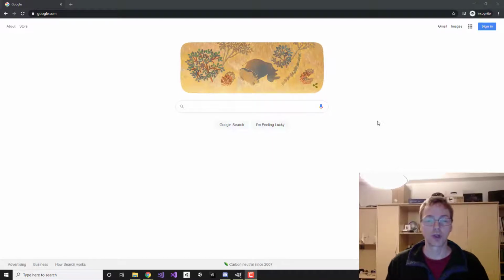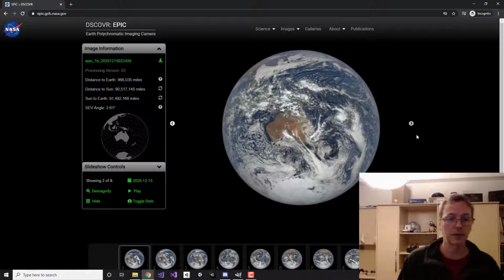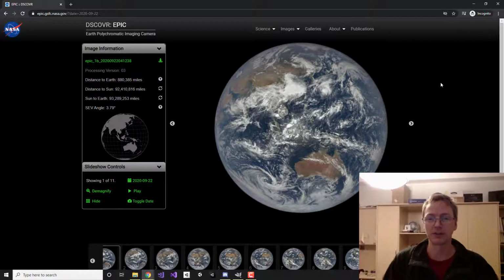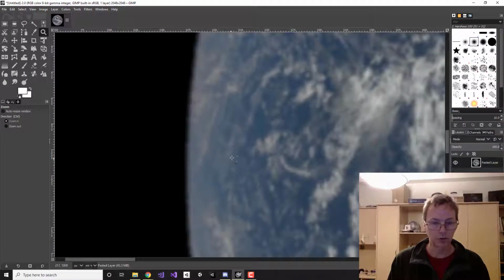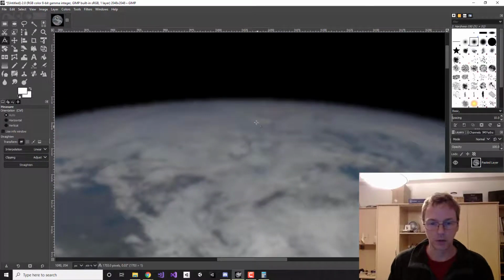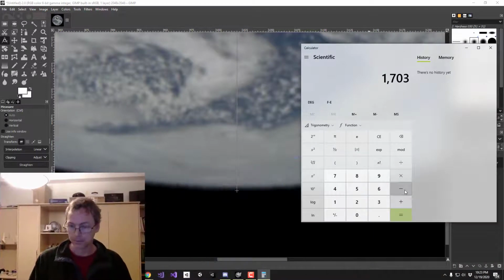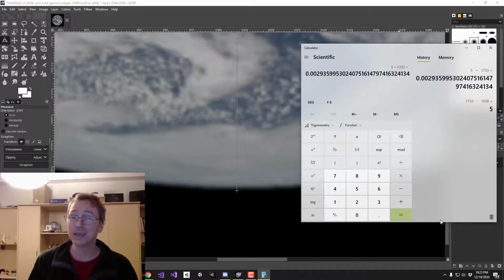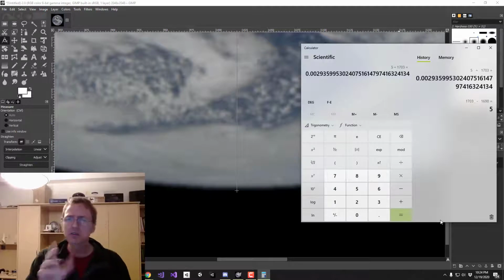The Earth Is So Fat... How Fat Is It?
Yesterday I released a longer video, but here's the tl;dw

I show how to pull down images from the DSCOVR satellite, and how to measure the diameter along the equator and from pole-to-pole.

My example comes out right on the expected value. These photos are 0.3% oblate.